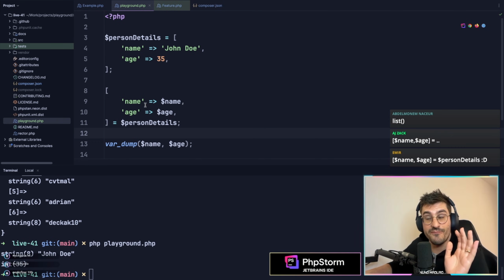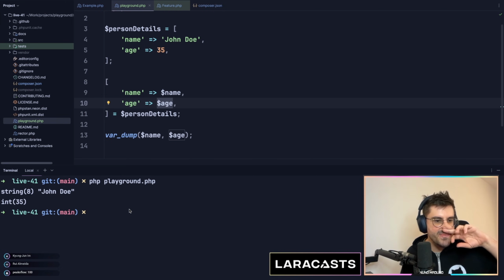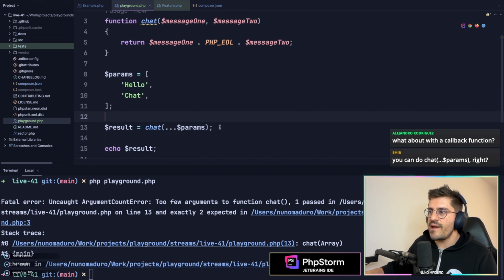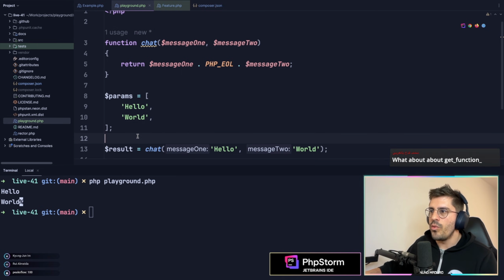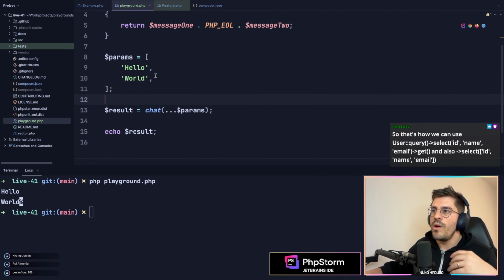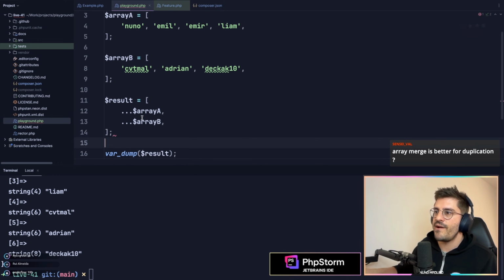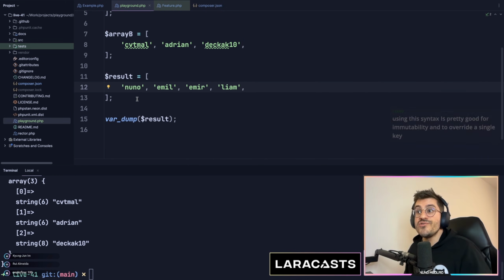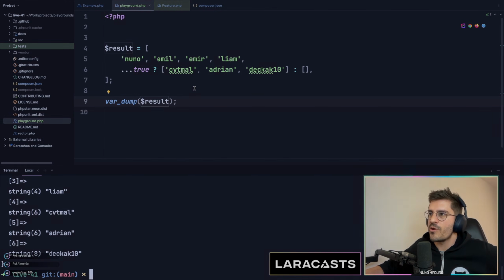PHP Destructuring & Spreading